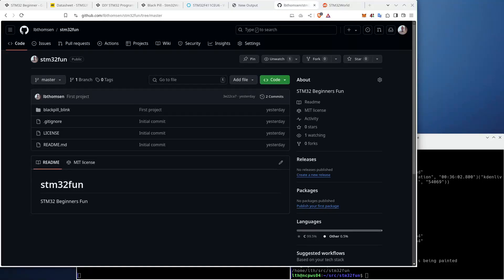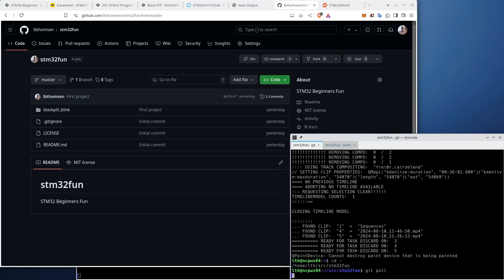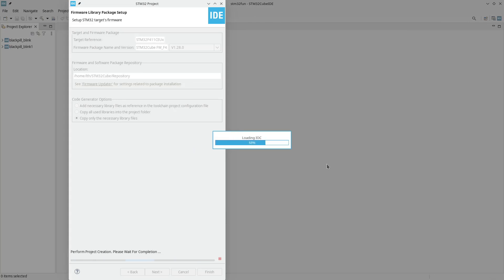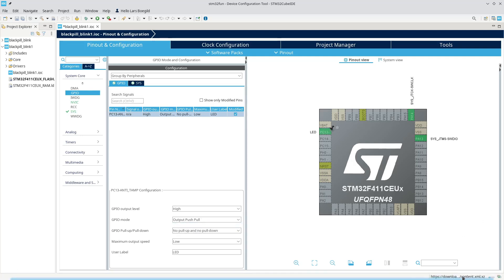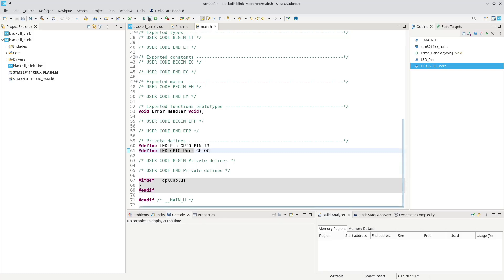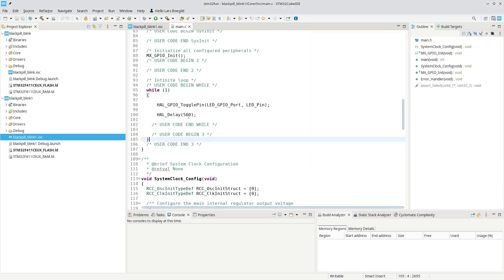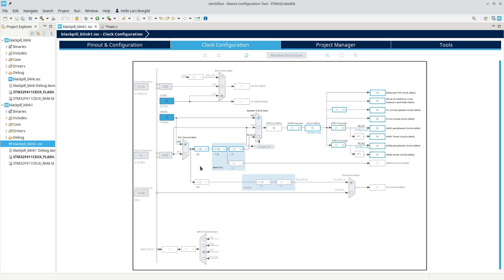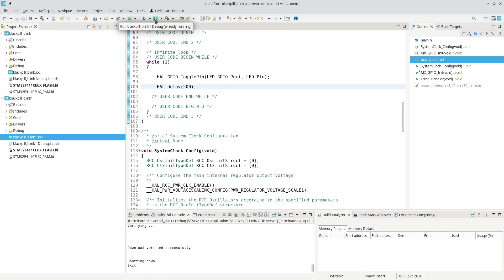STM32 Tutorial #3 First Blink (done WRONG!)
First blink application!  In this video we will replicate the way Blink applications are usually done as Arduino demonstrations.  NOTICE that this is the wrong way to do it and is only here to serve as a demonstration.  Using delays in the main loop (or anywhere else for that matter) is a really bad amateurish practice.

00:00 Intro
02:00 Creating a new project
04:45 Editing the code
06:28 Running the project
07:32 Explaining why this is BAD!
10:25 Outro